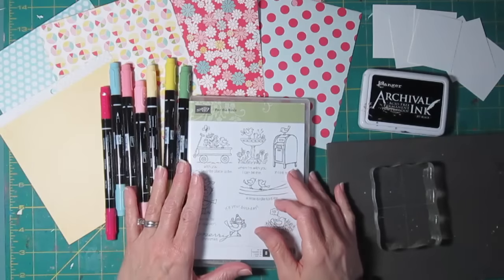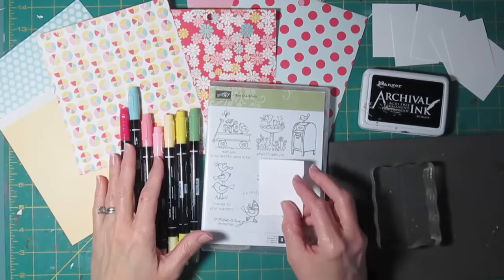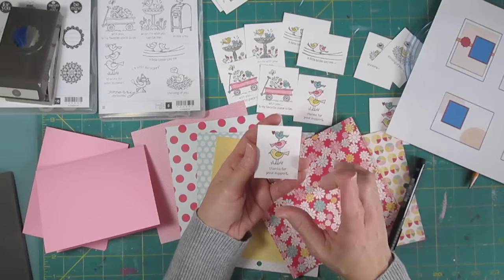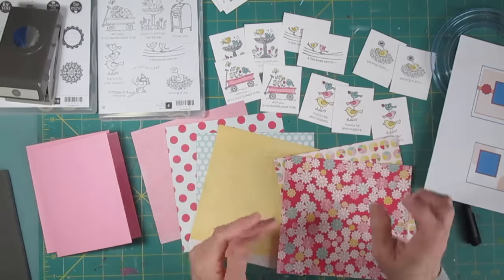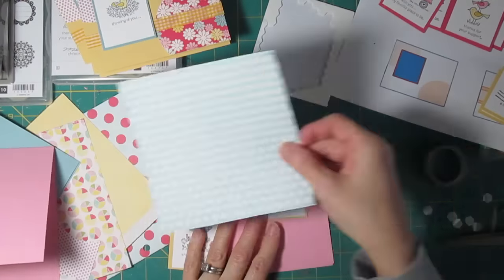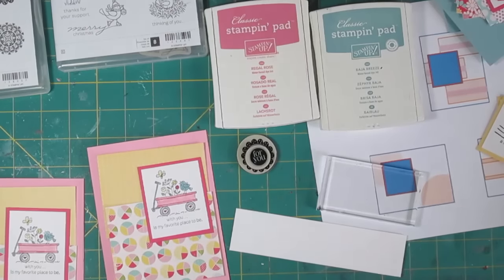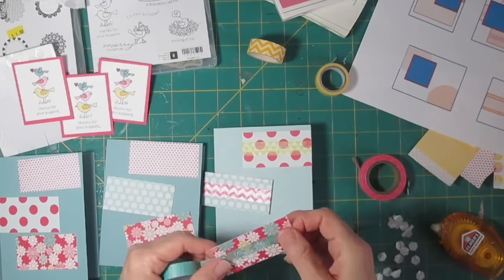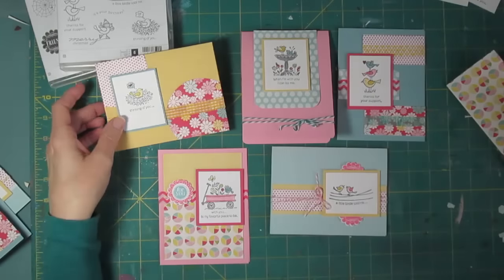Cardmaking Process 5 Cards from 5 Sketches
Using the For the Birds stamp set from Stampin' Up! in my Use It and Move It series.  Uses just a few pieces of 6x6 paper for 11 cards.